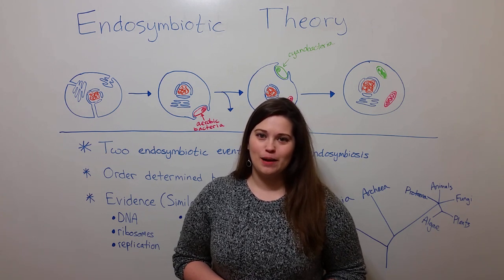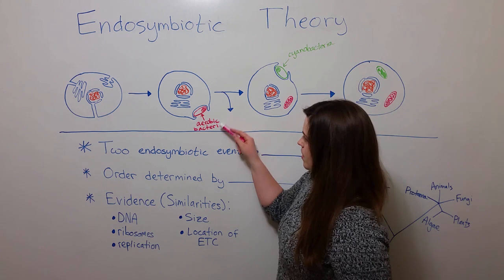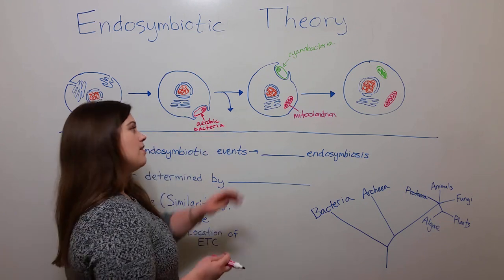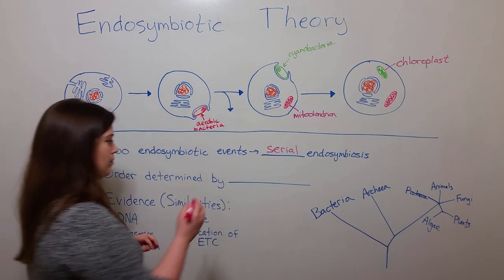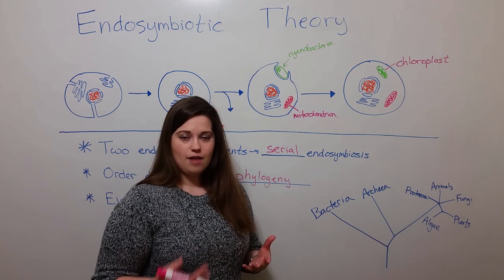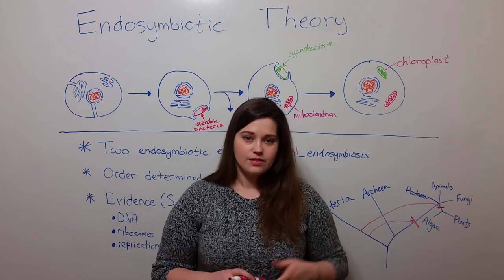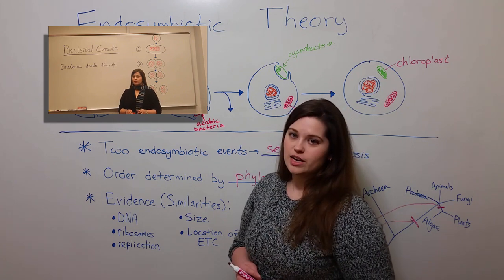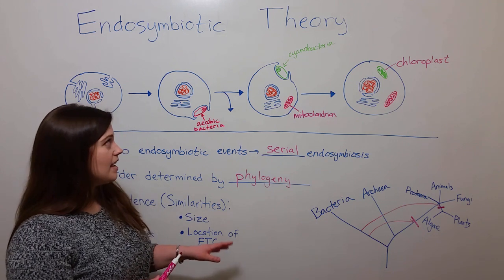Endosymbiotic Theory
Biology Professor (Twitter: @DrWhitneyHolden) describes the endosymbiotic theory (developed by Lynn Margulis), which is the scientific theory describing how eukaryotic cells acquired the organelles mitochondria and chloroplasts via serial endosymbiosis.  A phylogenetic analysis that proves the order in which the organelles were acquired is also discussed, as well as several pieces of evidence for the endosymbiotic theory.  This evidence includes DNA structure, ribosome size, type of replication, cell and organelle size, and location of the electron transport chains in prokaryotic, mitochondrial, and chloroplast membranes.